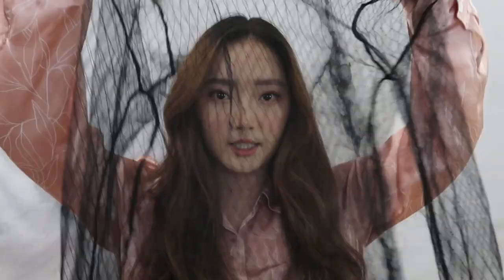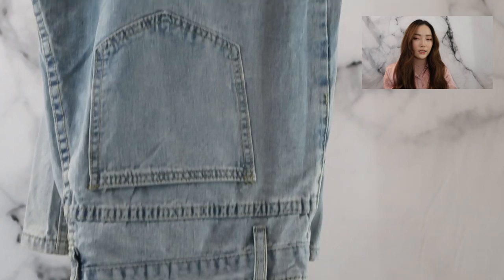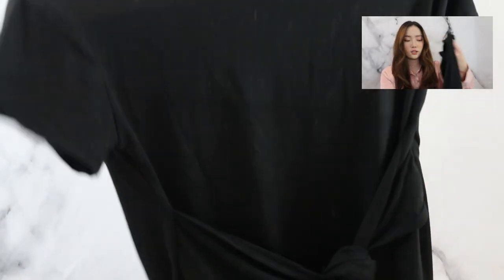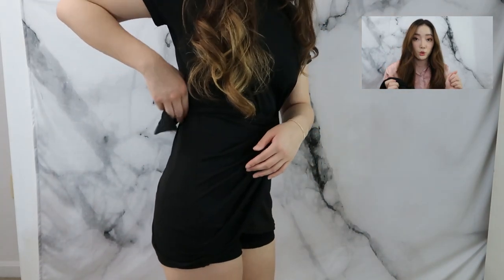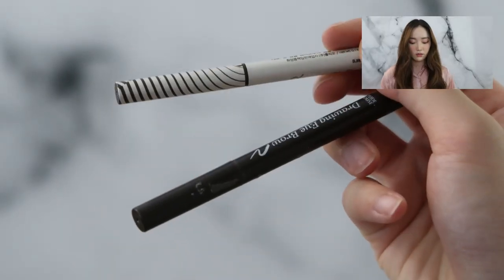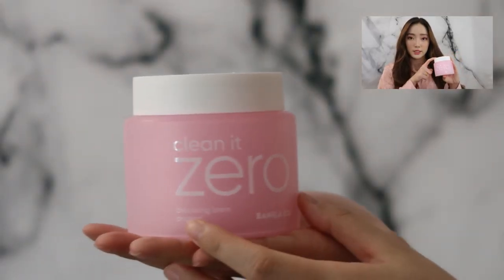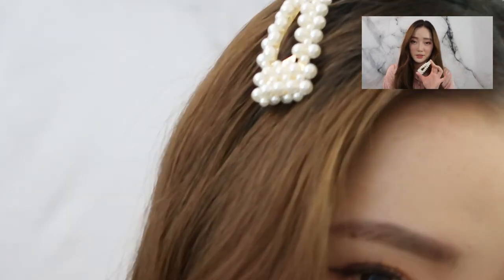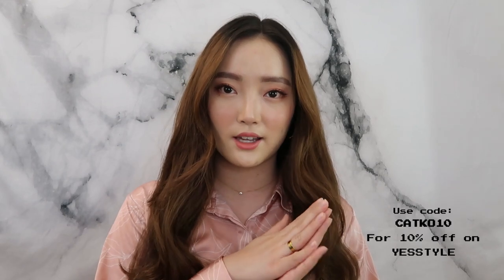my YESSTYLE haul and honest review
This was actually my first time purchasing anything off of YESSTYLE and I was pleasantly surprised.

SOCIALS
TikTok: @cat.ko - 65k+ followers

LIST OF PRODUCT LINKS
Makeup remover